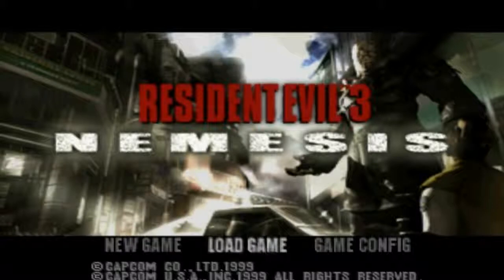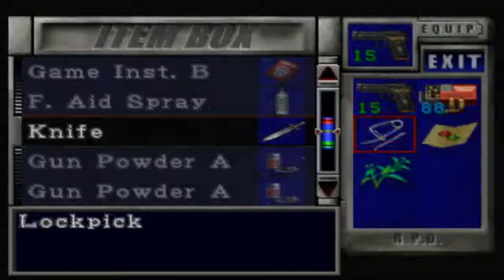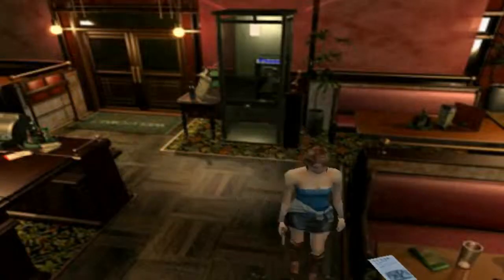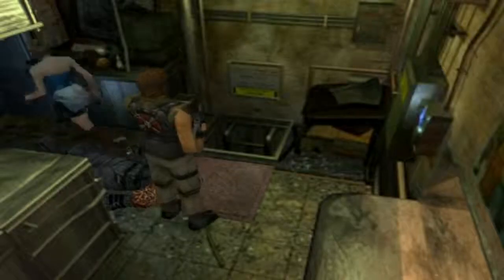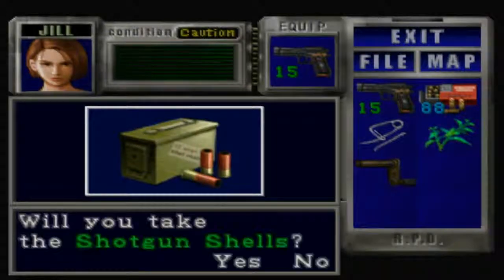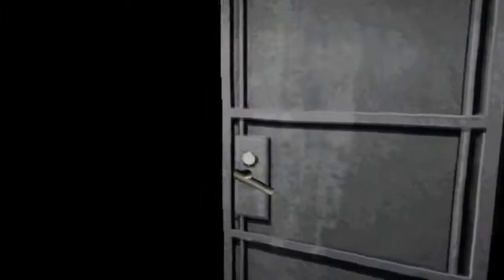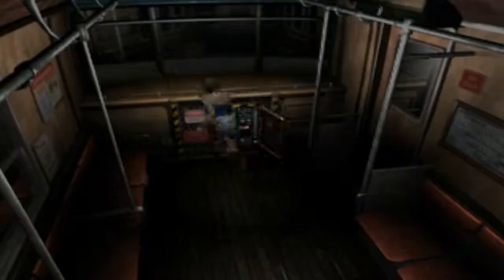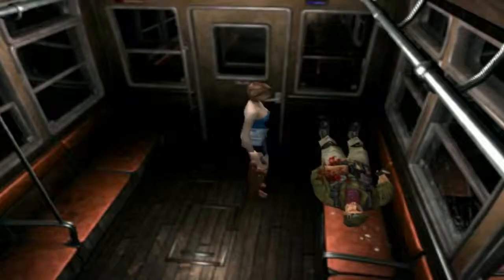Zumbie Plays Resident Evil 3 Nemesis Part 3 With Commentary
Welcome to session 2 of my Resident Evil 3 playthrough this time around Jill meets 2 newcomers on a train & they work out how to leave Raccoon City they decide it shall be the train, however Jill needs to repair the train first. meanwhile Carlos trys to be a ladies man & hooks up Jill with a side pack.